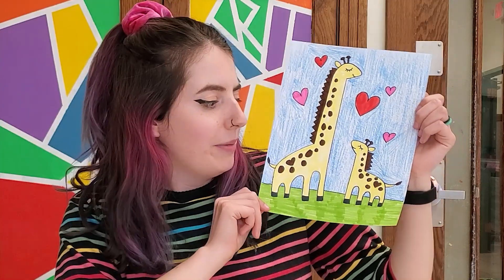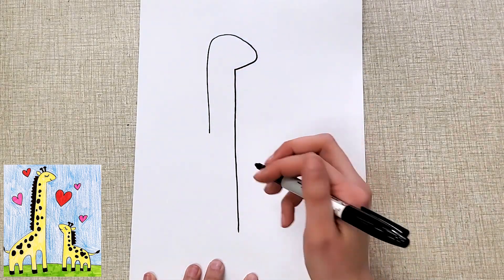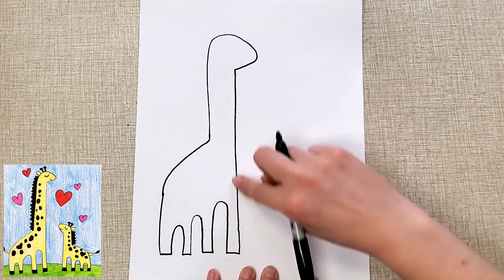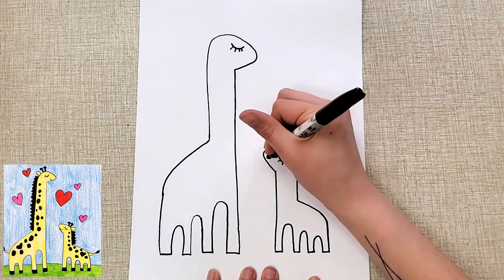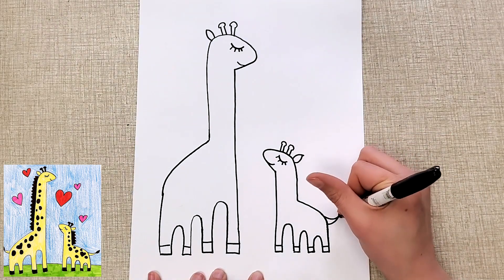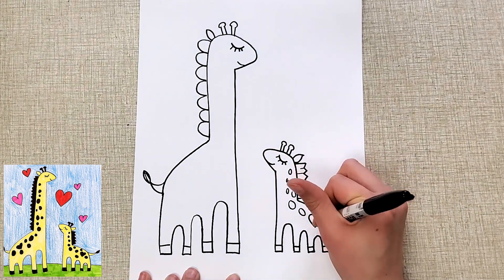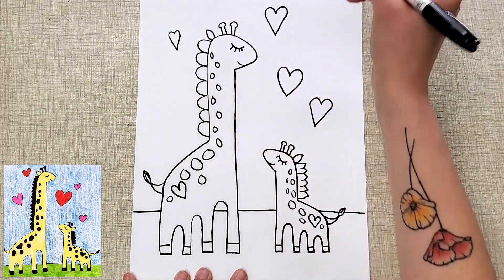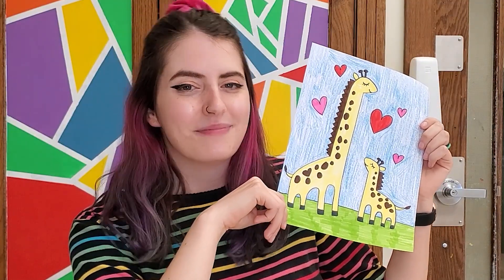Let's Draw: Giraffes for Mother's Day!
Hi friends! Today I am showing you how to draw a Mom and baby giraffe. Of course, it could be a Dad and baby, auntie or uncle, or anyone! This is a simple drawing but is a lot of fun and could be a great gift for Mother's day!

The supplies you might need for this are:
Paper
Pencil/eraser
Coloring supplies